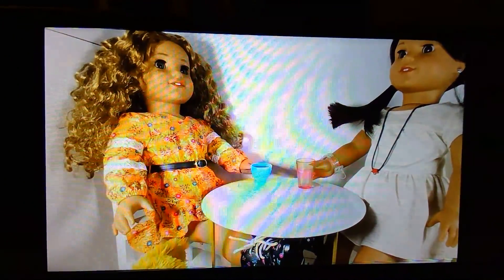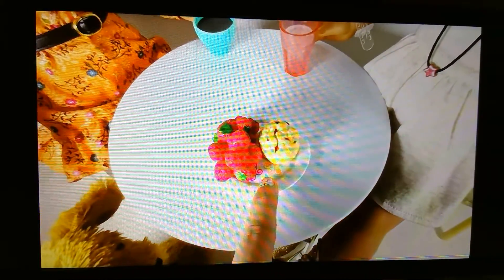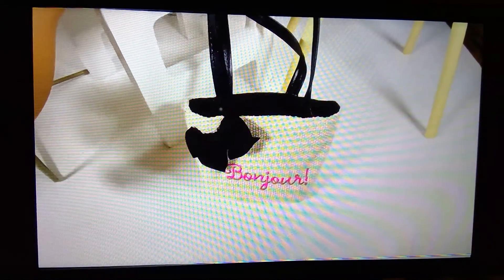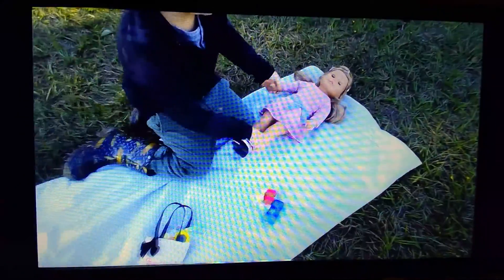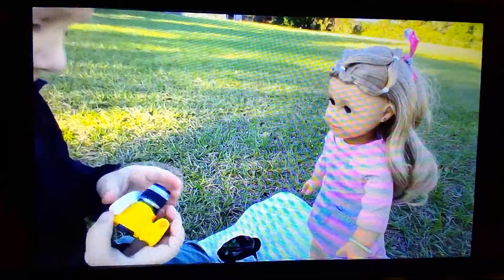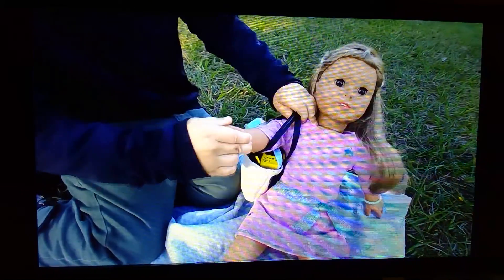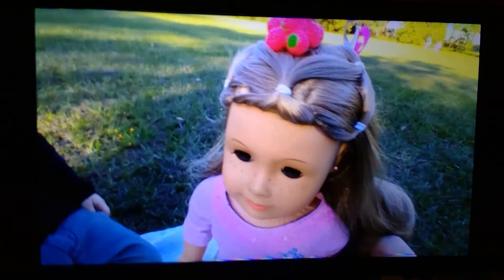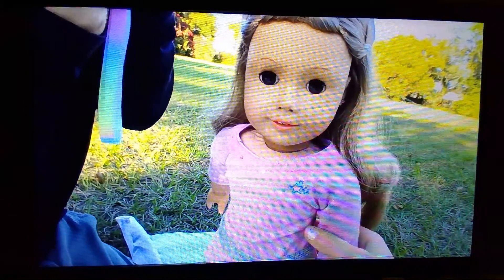American girl Doll Bike ride!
Hi everyone, my name is Tessa and your watching exploring the world with me and American girls. Just want to say sorry for  not posting in a while is should have made it clear that the first week of the new year i am on break and do not post, so my apologies. HAPPY NEW YEAR!!